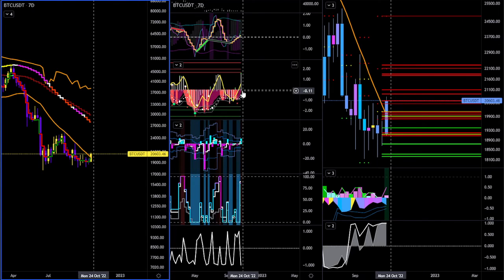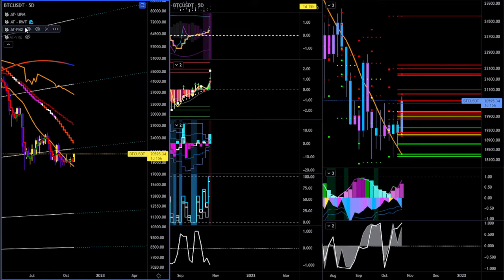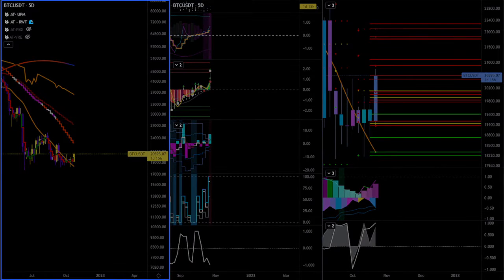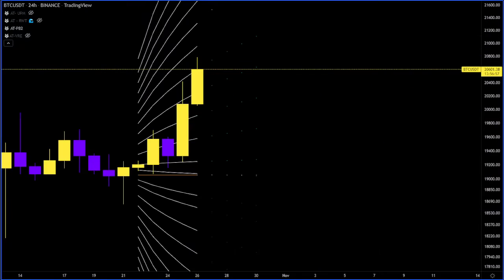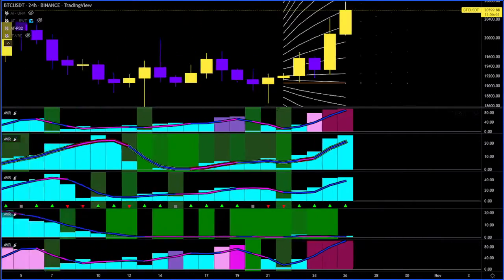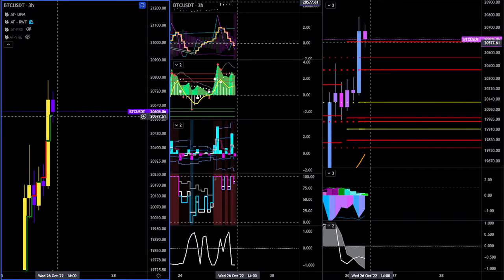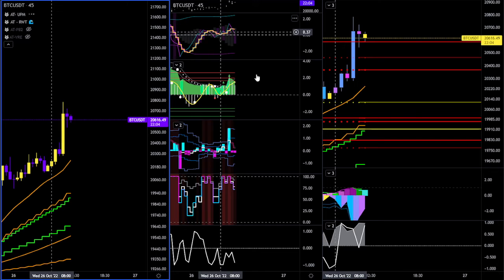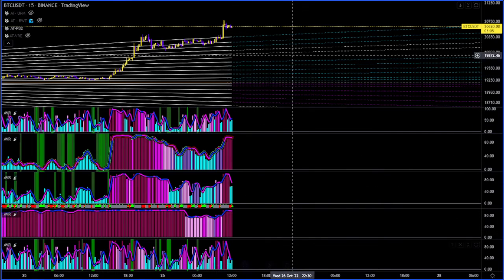Will BTC Hold This Trend??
Market structure.
Shannon Entropy.